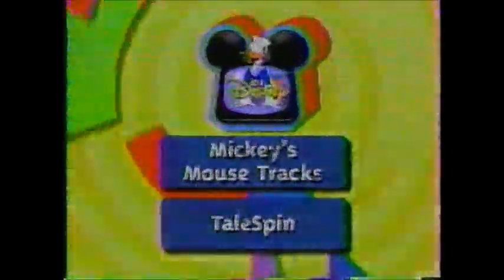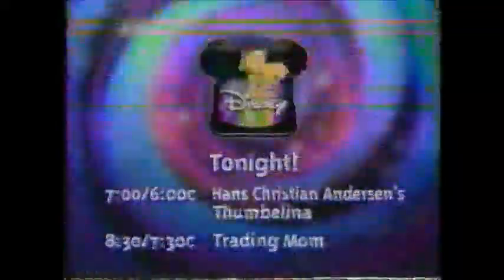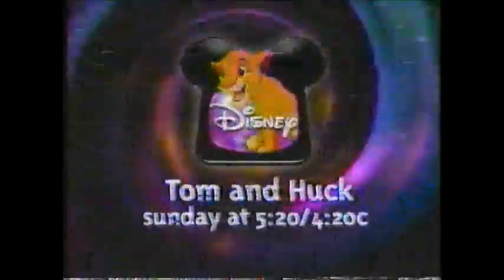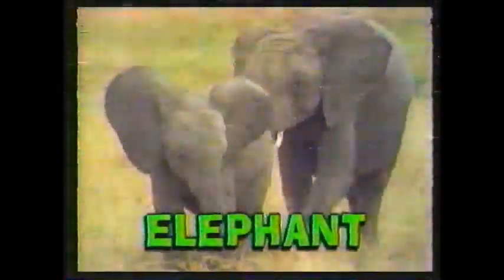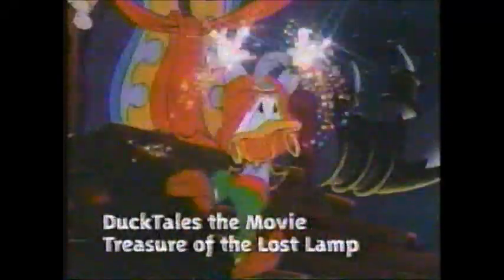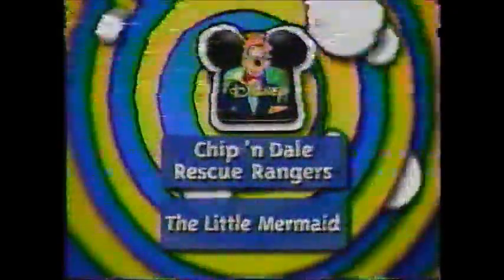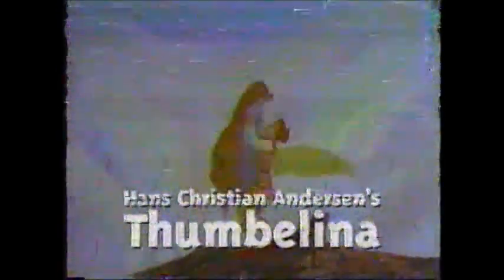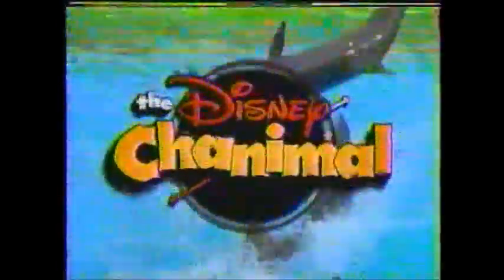Disney Channel Commercials from May 17, 1997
I managed to get this tape on eBay from CDCB2

Episodes Included in this Recording

Mickey's Mouse Tracks - Canvas Back Duck / Donald and Pluto / Donald in Mathmagic Land
DTV - King of the Road by Roger Miller
TaleSpin - On a Wing and a Bear
DTV - Ain't Too Proud to Beg by The Temptations
Donald's Quack Attack - Pluto's Playmate / Pluto's Quin-Puplets / Three Little Wolves
Goof Troop - Take Me Out of the Ball Game
Chip 'n Dale Rescue Rangers - The Luck Stops Here (Tape ends during this Episode)

The person who I got the tape from. He's also a friend of mine